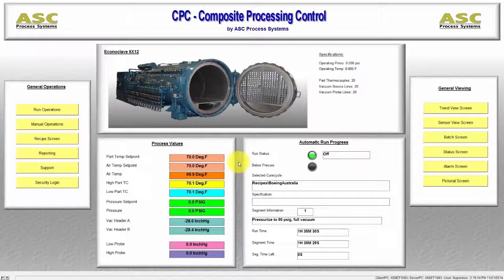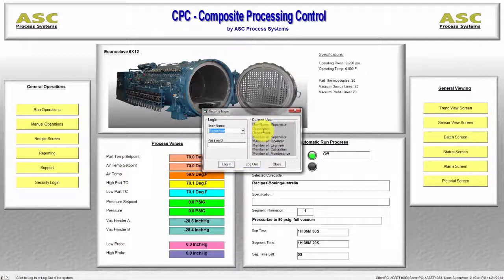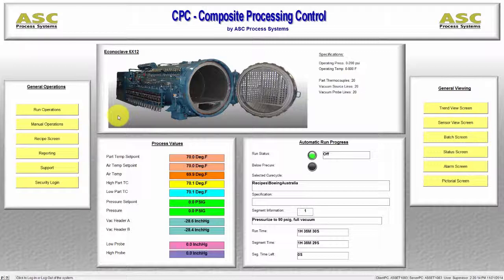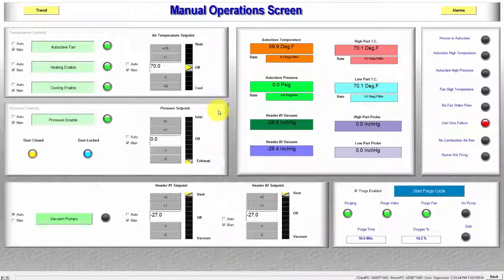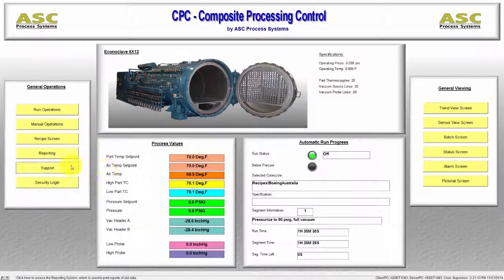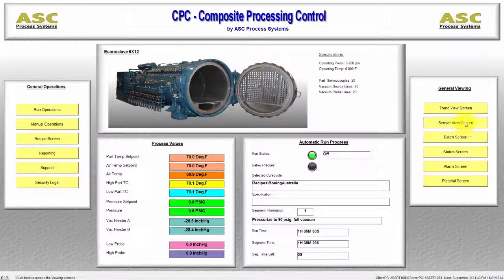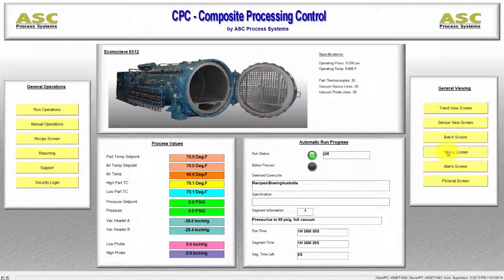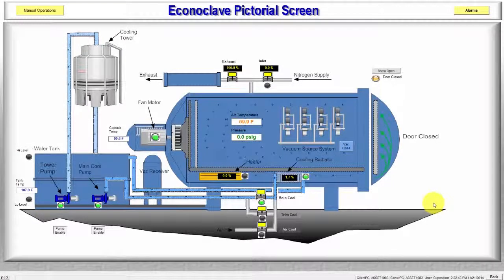CPC Tour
This video is an overview of CPCs different screens and functions